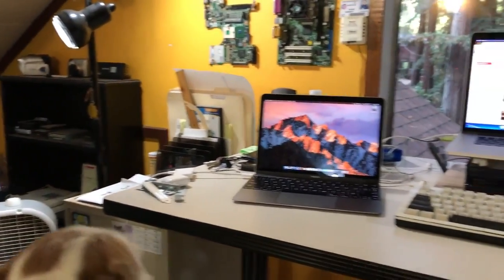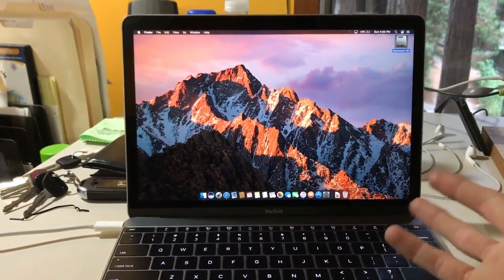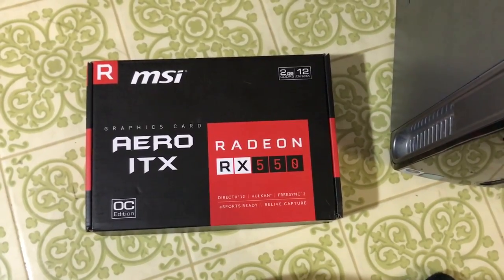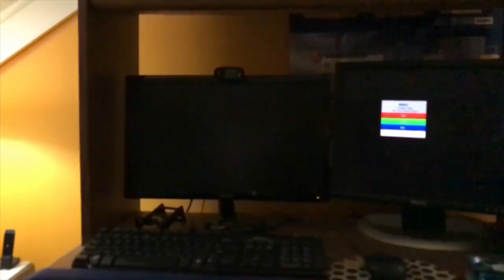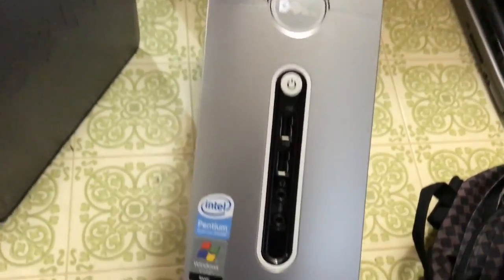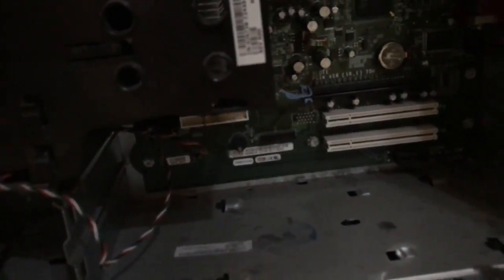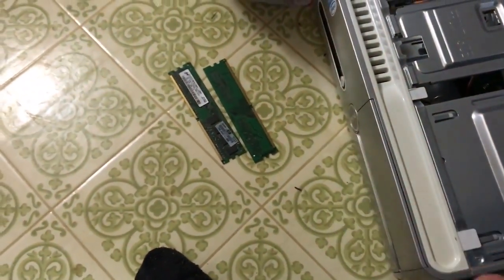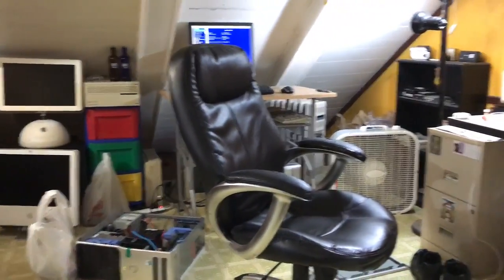12" MacBook & Testing a Bunch of Dells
Buncha computer stuffs in today's video.